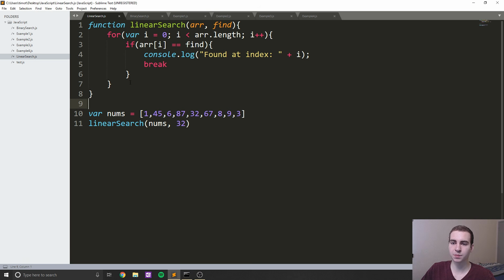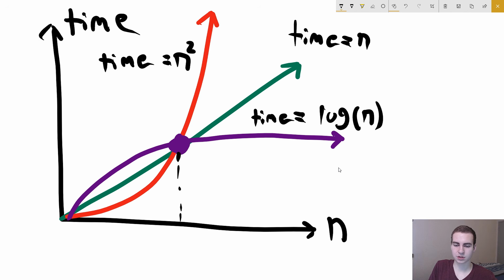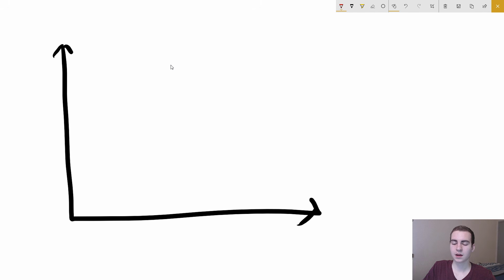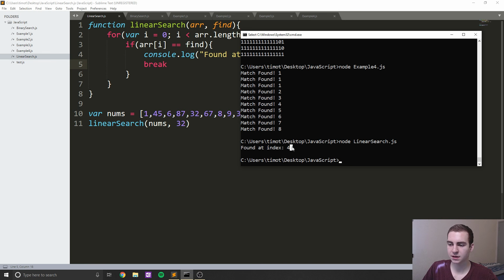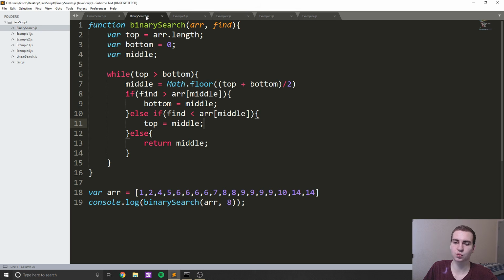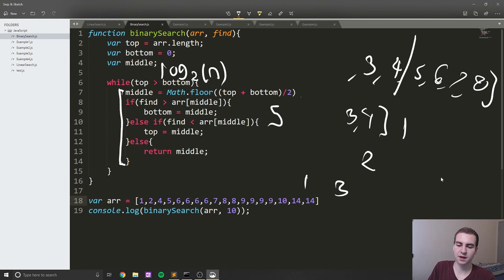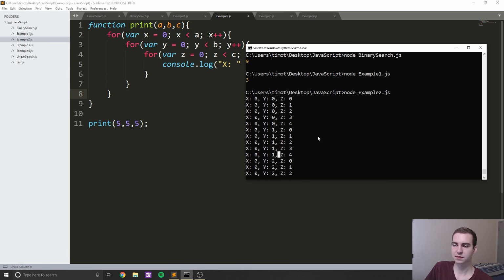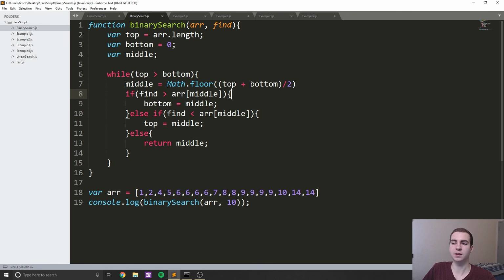BigO Notation & Time Complexity Tutorial (Code Efficiency & Algorithm Analysis)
Microsoft Dev Collective is a new place for developers like yourself to learn and collaborate. By becoming apart of Dev Collective you will gain access to over 30 FREE courses and will see new content posted monthly. To see a list of courses like this check out the link above!

To be transparent I get emails almost everyday from brands and companies that want to work with me to raise awareness and exposure for their content or products. I’ve turned down many high profit deals to ensure that everything I show on my channel provides maximum value. I would not have teamed up with Microsoft if I didn’t think that their project would provide amazing value to you all.

💻 Video Focus:
- Time Complexity
- Big O Notation
- Algorithm Analysis

The goal of this course/tutorial is to introduce the concepts of big O notation and time complexity. By understanding and being able to analyze different algorithms you can choose which are the most efficient and hopefully write better code. This is a fundamental skill that any programmer needs to know.

💻 Enroll in The Fundamentals of Programming w/ Python